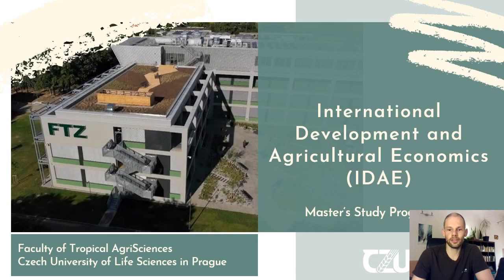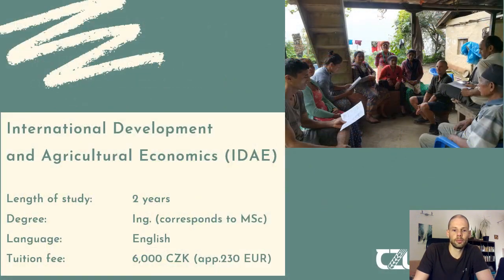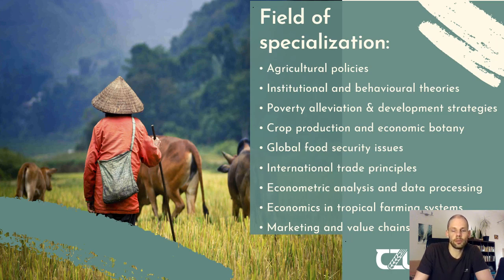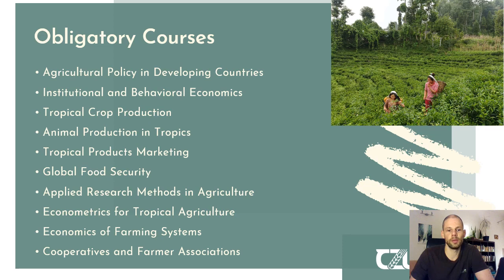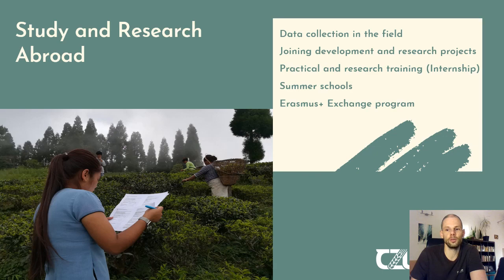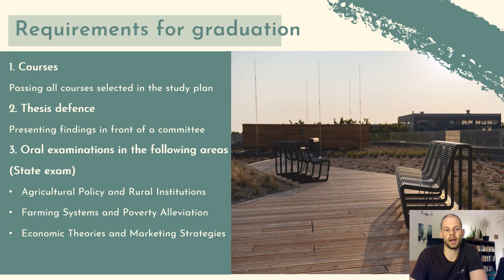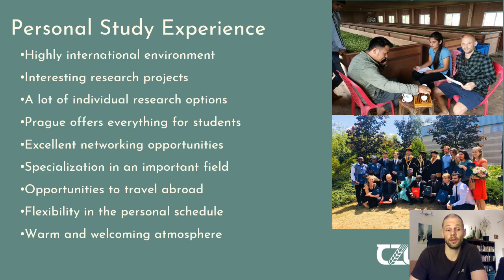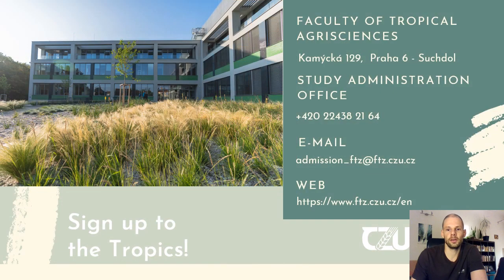FTZ CZU:International Development and Agricultural Economics (IDAE) - Master's degree programme (EN)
00:00​ About the Faculty of Tropical AgriSciences
02:10​ Basic Information About the Programme
03:03​ Field of Study